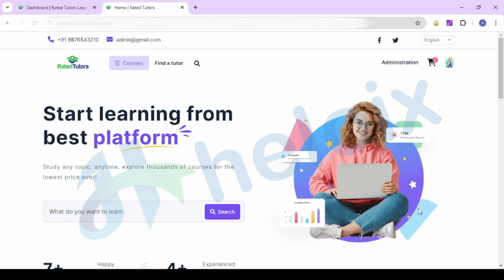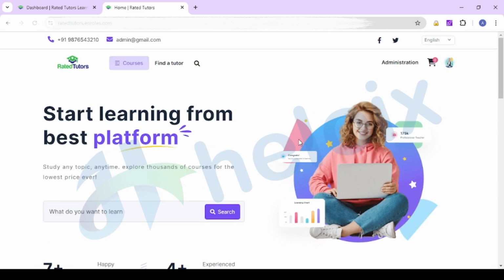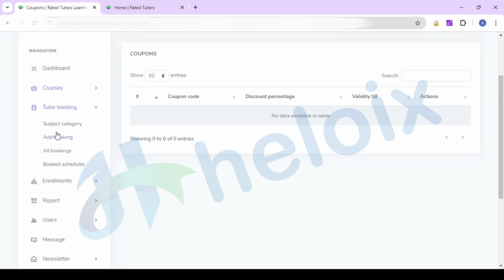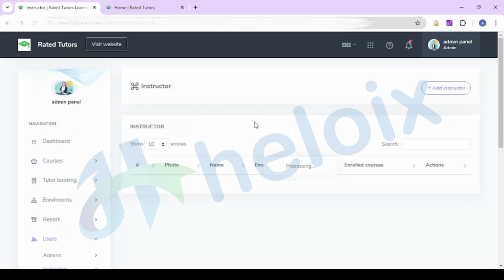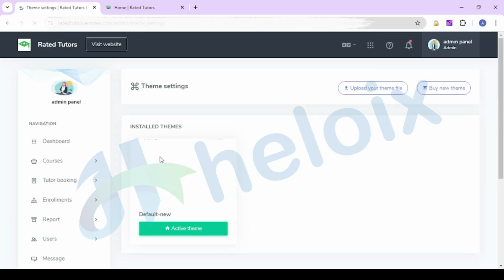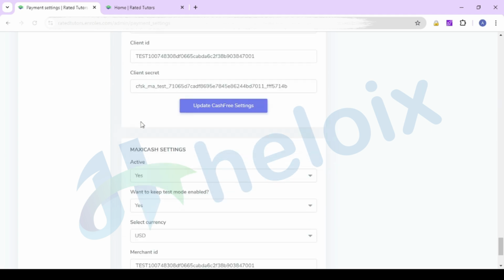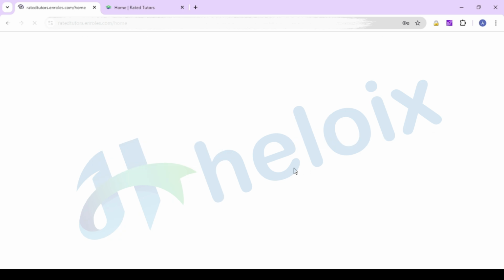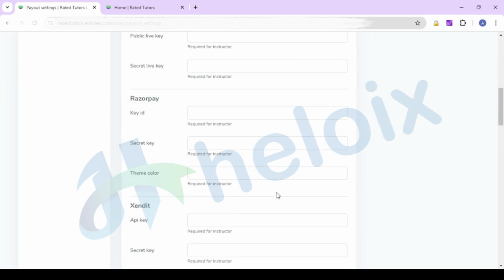Teacher Appointment Booking System for Private Teachers with Commission and LMS (English)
This provides teacher appointment booking facility for students. Students can choose tutors for different classes and tutors can conduct their classes as per their regularly scheduled class schedule through online live video or in person both.

How it work
Create and manage the subject’s parent and sub-categories for the tutors.
Add schedules for the students.
Update or active/inactive your schedule and bookings.
Configure the live class settings.
Your students can choose their tutors through an advanced filtering feature.
Students can book a tutor based on their(tutor’s) published available schedule.
Students can see their upcoming classes, archived classes, and payment history.
Tutor and student can start their lessons based on their class schedule through Zoom live streaming service or offline.

A marketplace for online learning. Here students and teachers are combined together for sharing knowledge through a structured course based system. Teachers or instructors can create unlimited number of courses, upload videos and documents according to their expertise and students can enroll to these courses and make themselves skilled anytime and from anywhere.
So start selling your courses and make your online business today.